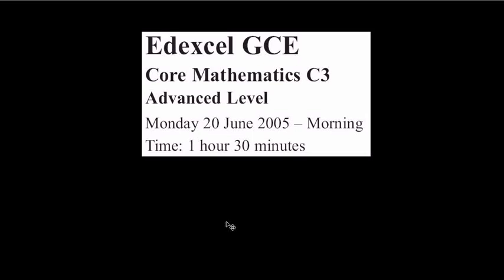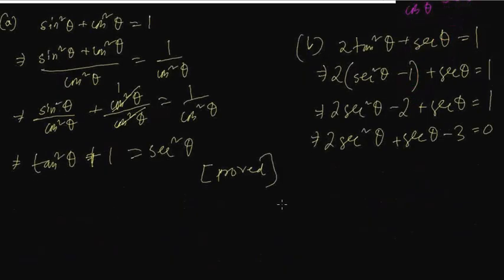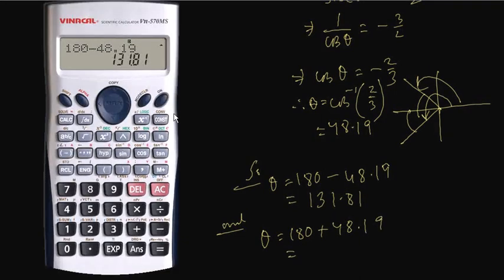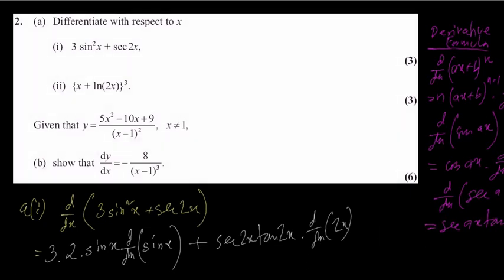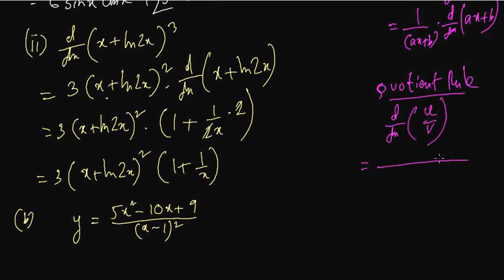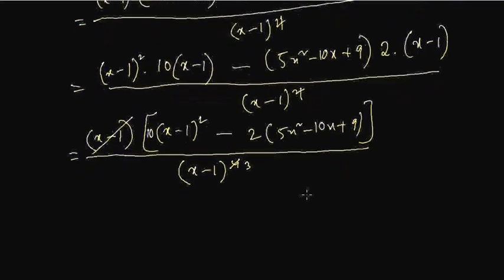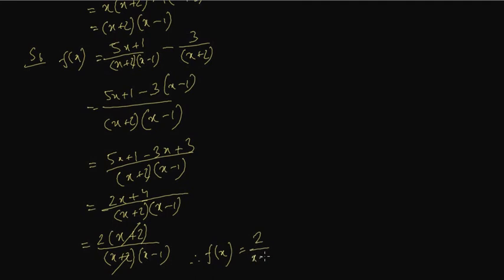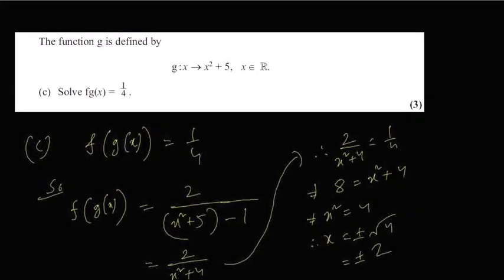C3 2005 June (Part1 Q1,2,3)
Exam Paper 2005 June